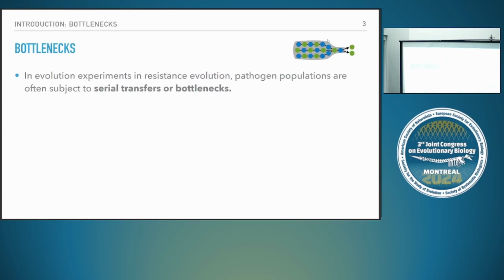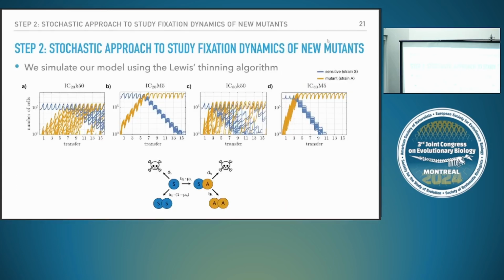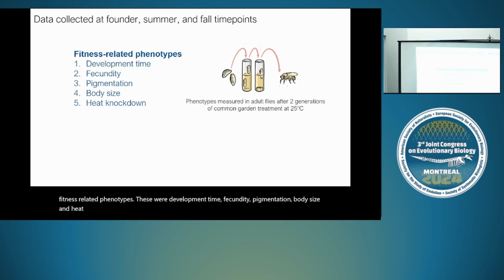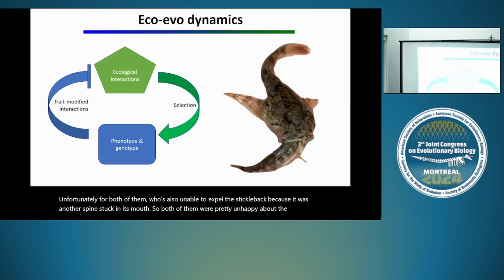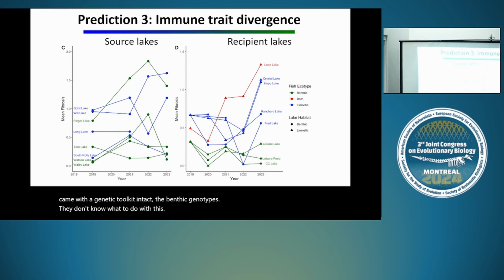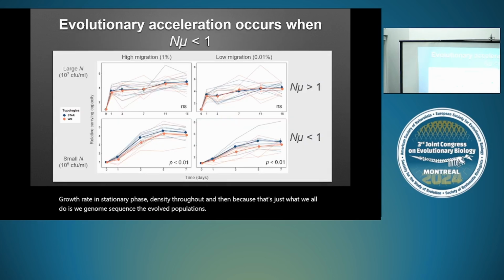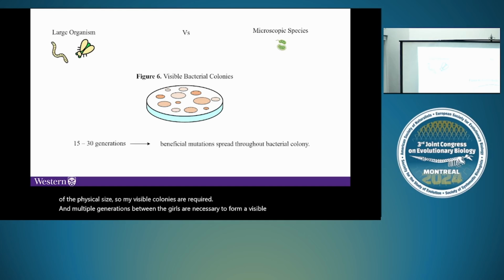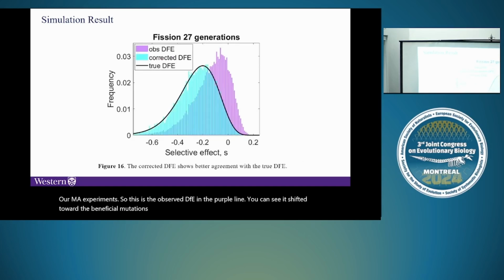28th July - Adaptation V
00:00 - Ernesto Berrios Caro
15:37 - Skyler Berardi
28:28 - Daniel Bolnick
41:22 - Rees Kassen
55:55 - Mojgan Ezadian